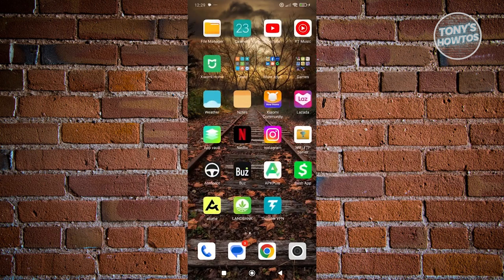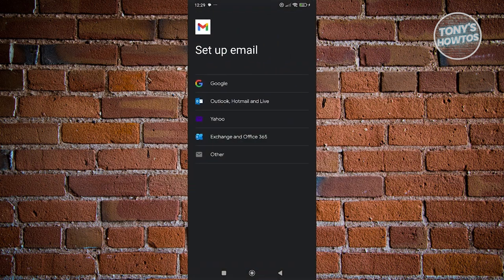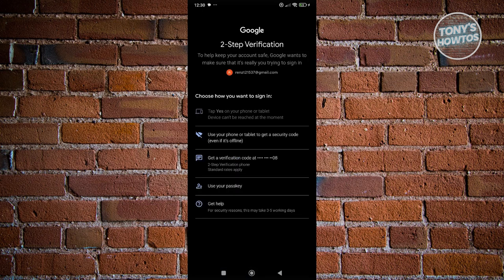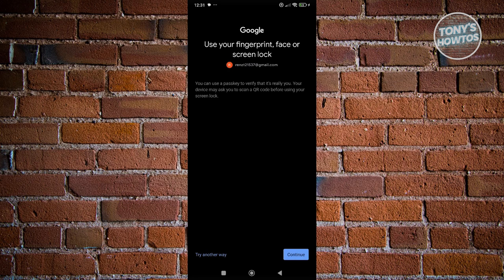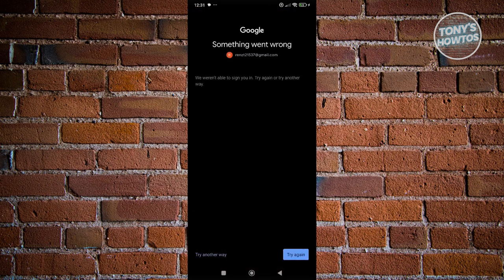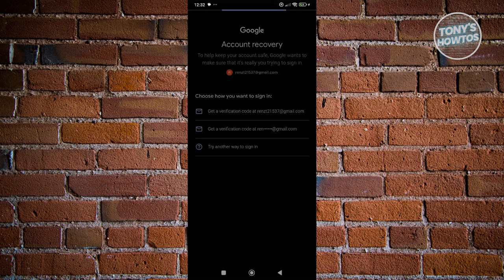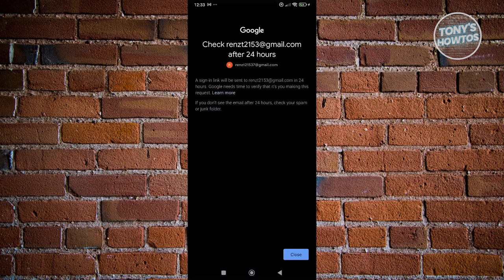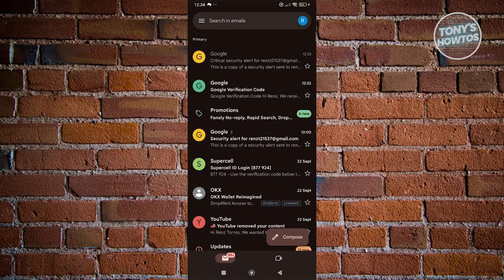How to Recover Gmail Account Without 2 Step Verification | Google Mail Recovery 2 Step (2024)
In this video, I show you How to Recover Gmail Account Without 2 Step Verification | Google Mail Recovery 2 Step in 2024. The quick and easy tutorial how to restore gmail password account 2 step verification. Do you want to know step by step how to recover google account without 2 step verification in 2024? Yes? Great!